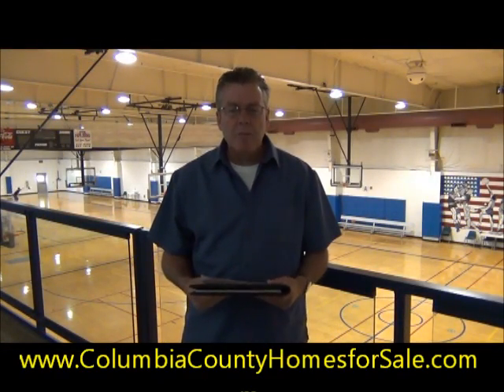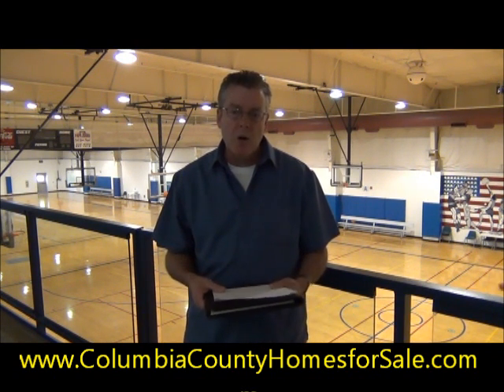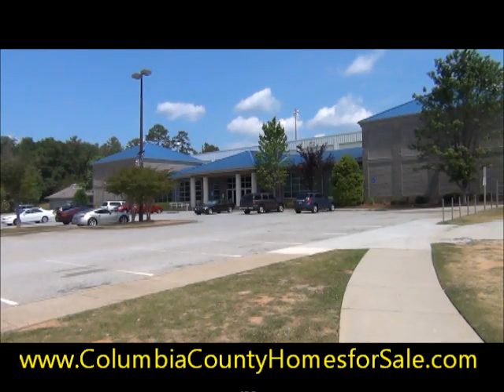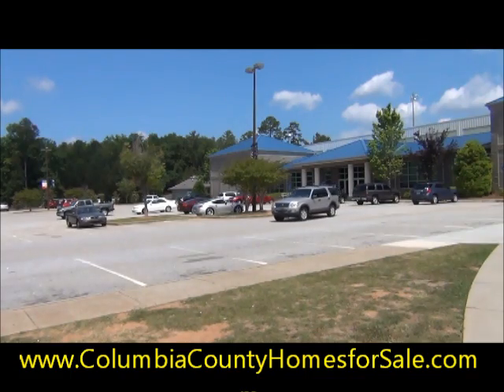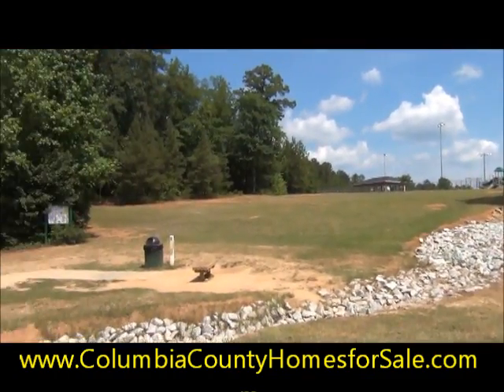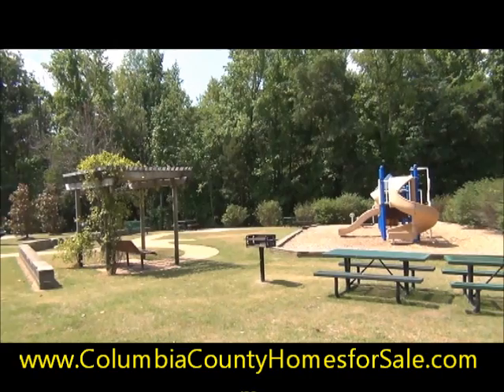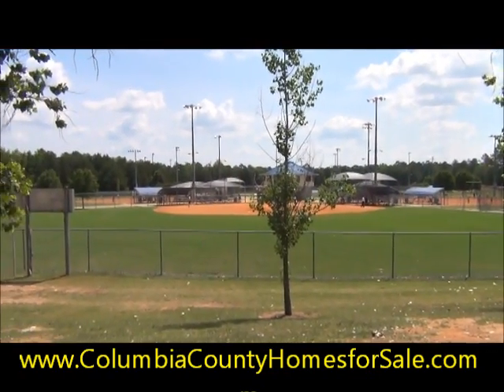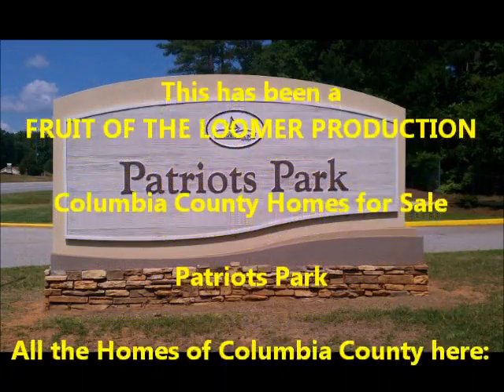Fruit of The Loomer - Homes of Columbia County - Patriots Park, Grovetown GA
- If you're moving to Columbia County and your children are involved in sports - or you enjoy adult intramural athletics - you'll probably spend a lot of time here at Patriots Park, the largest sports/recreation complex in Columbia County.  Patriots Park features six baseball fields, five softball fields, four batting cages, five soccer fields (three dual use for football), nine tennis courts, four racquetball courts, two exercise rooms, one large meeting/crafts room, full locker facilities for boys and girls, two playgrounds, three picnic areas, an 18-hole disc (frisbee) golf course, two regulation basketball courts which convert to four youth courts or four regulation volleyball courts, and several concession stand facilities throughout the complex.  If you're looking for Columbia County Homes for Sale, Evans Homes for Sale, Martinez Homes for Sale, Grovetown Homes for sale, or for any Augusta Real Estate - odds are, you'll be spending a lot of time here at Patriots Park, Grovetown GA.